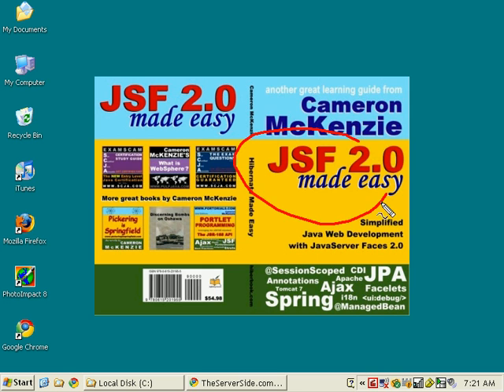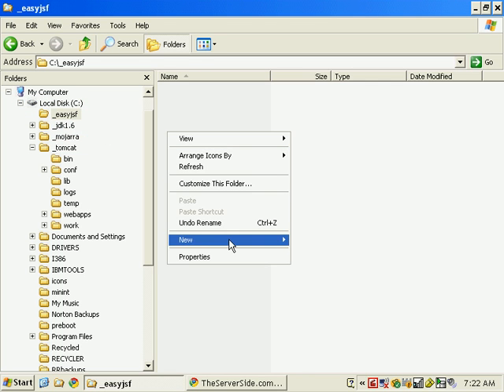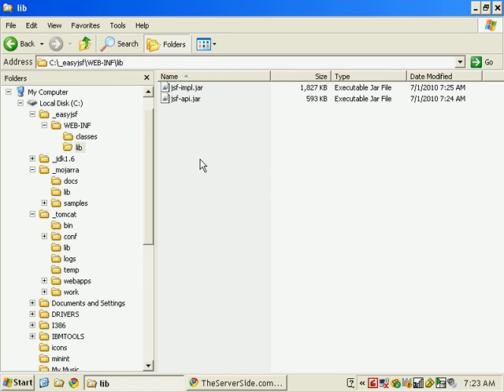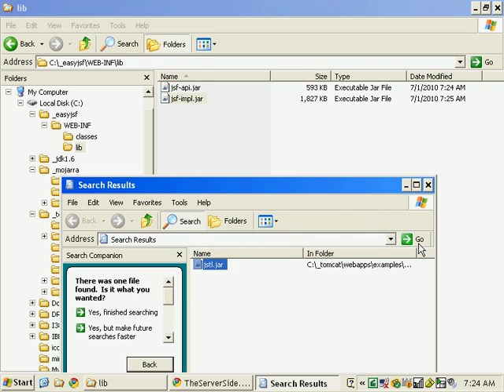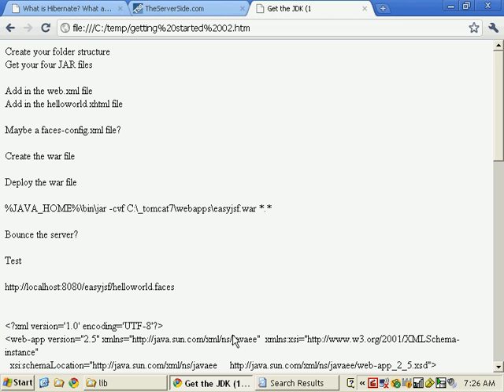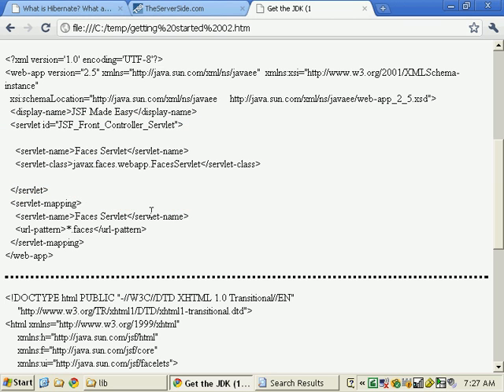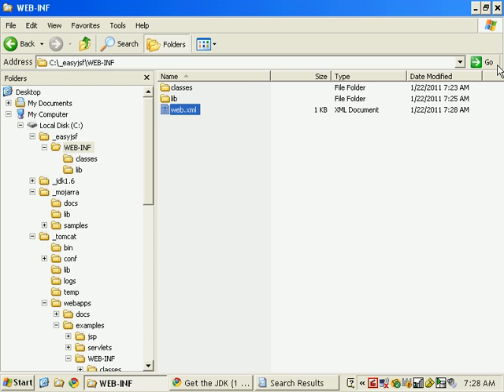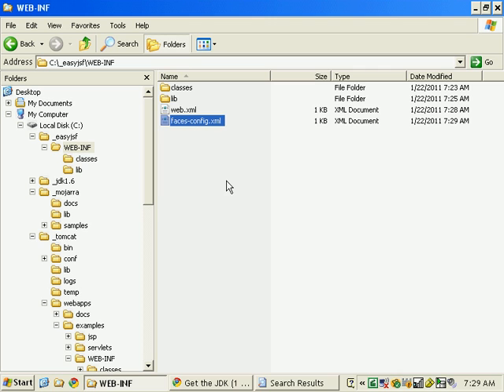How to Get Started with JSF 2.0 Development: Coding, Configuration & Deployment to Tomcat 7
Want to learn how to develop with JSF 2.0? Well, here's the perfect way to start. In this easy to follow tutorial, you'll learn how to set up a basic development environment on your local machine using nothing more than the JDK, a Tomcat 7 installation, Notepad and the Mojarra implementation of the JSF specification. And while this tutorial uses Mojarra, you're more than welcome to use the MyFaces implementation instead. Sure, this just starts out with a simple Hello World type of application, but stick with the tutorials and they'll get quite in depth, covering data input, validation, custom tags and components, facelet programming and even some information on advanced datatables. Throw in some Spring and JPA and you're really starting to master modern day Java EE development. This is part one of two of the first tutorial in this series. There will be about fifteen or twenty in total. Cameron McKenzie, author of Hibernate Made Easy and JSF Made Easy.